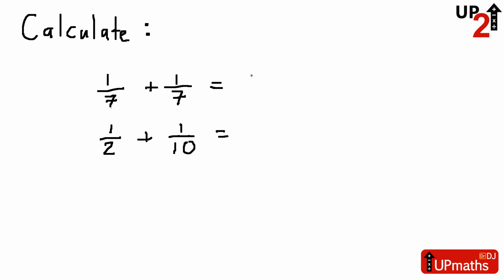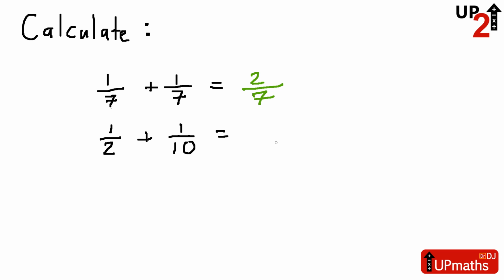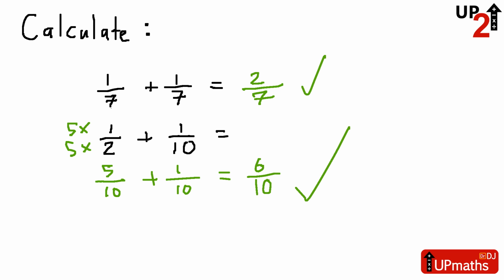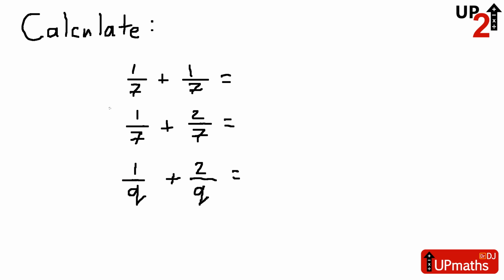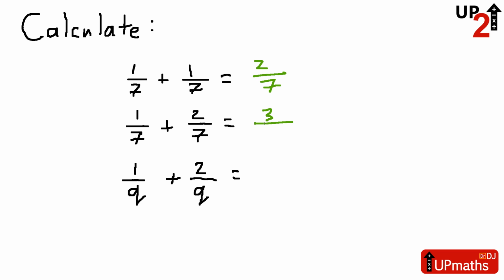Adding Fractions (level UP2 video maths tutorial)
I like to teach adding fractions in this simplified way. I find for probably a majority of students the "fraction addition tricks" are unhelpful.

00:00 Page 1 of 2
00:54 Page 2 of 2